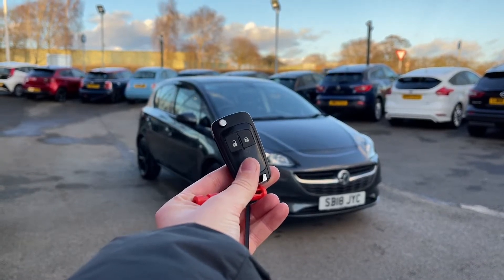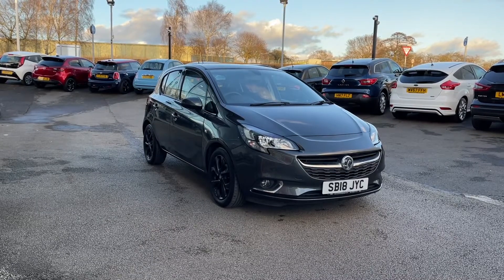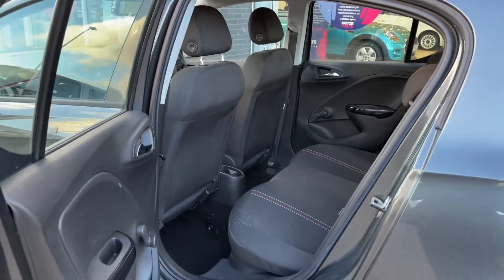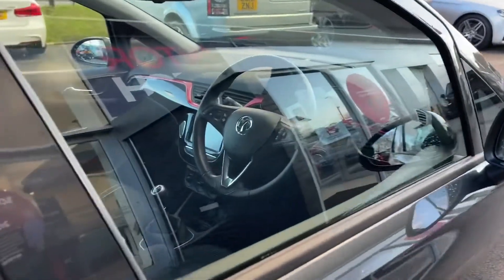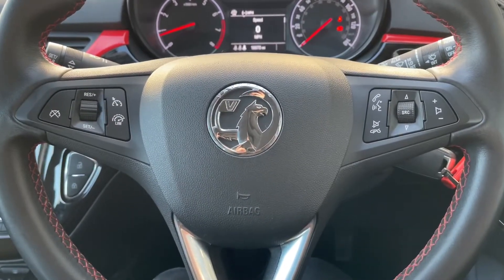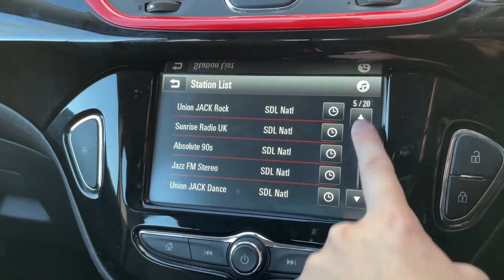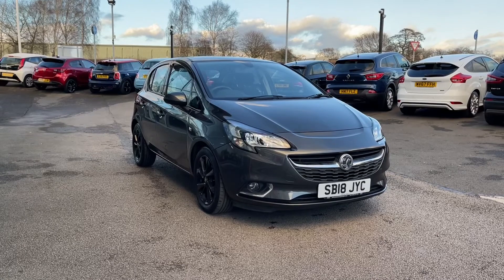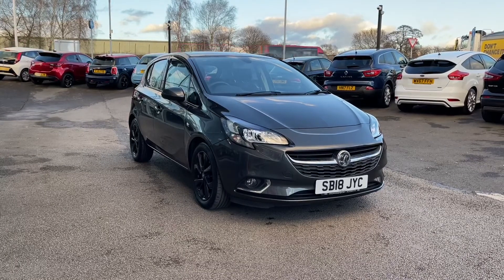Used Vauxhall Corsa 1.4 Petrol Manual ecoTEC at Motor Match Stafford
This stunning Vauxhall Corsa is now available at Motor Match Stafford.
This car is the perfect mixture of a reliable, sporty car, which would make the ideal first car.

Some of the fabulous features included with this car are:
- 16in Alloy Wheels - 4 Twinspoke - Silver
- Cruise Control with Speed Limiter
- Halogen Headlights
- Tinted Windows
- Steering Wheel - Three-Spoke Design - Leather Covered with Accent Stitching - Satin Chrome-Effect Bezel

0:00 - Intro
0:34 - Exterior Tour
0:58 - Rear Seats Tour
1:18 - Boot Space Tour
1:49 - Interior Tour
2:13 - High Tech Features
3:31 - How to contact us